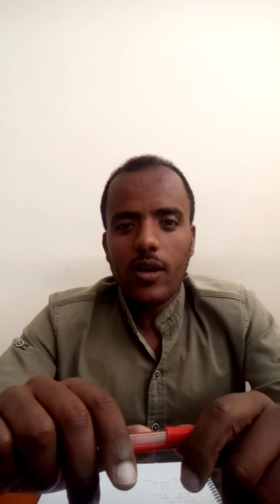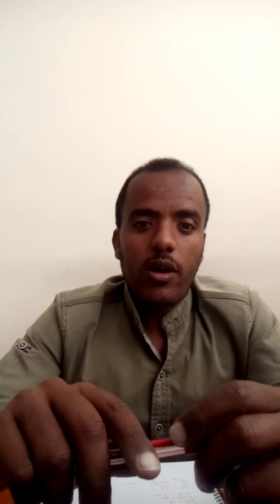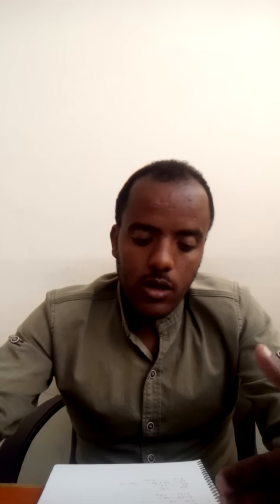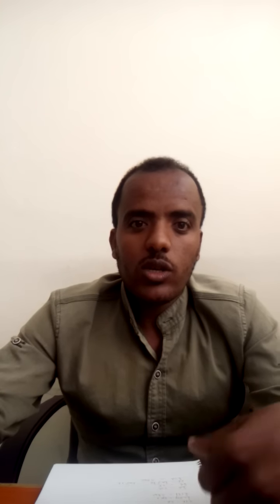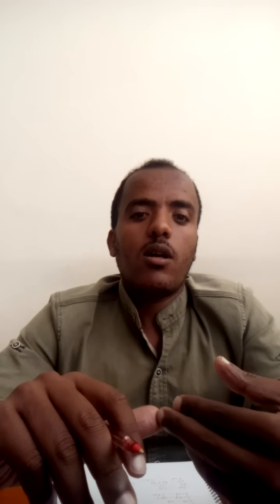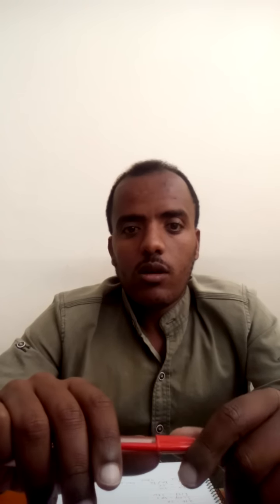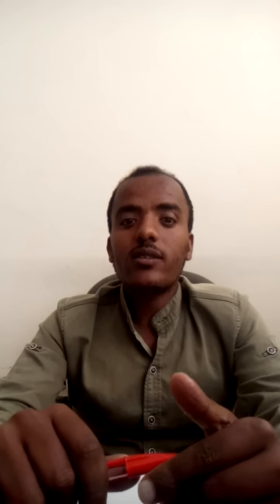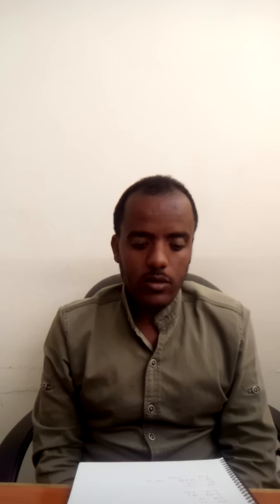Learn Amharic in English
Numbers, Relative Pronouns, Days and Personal Pronouns